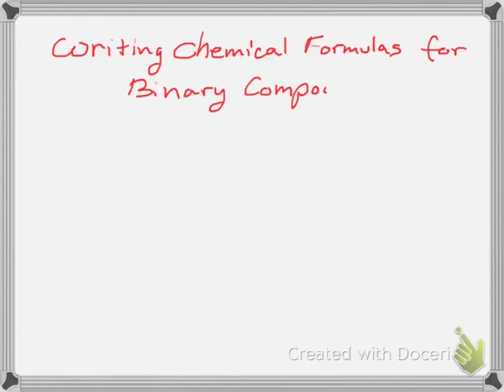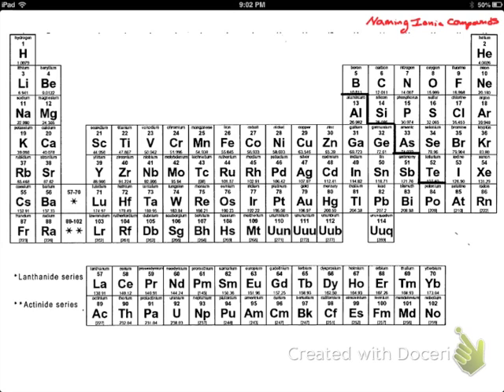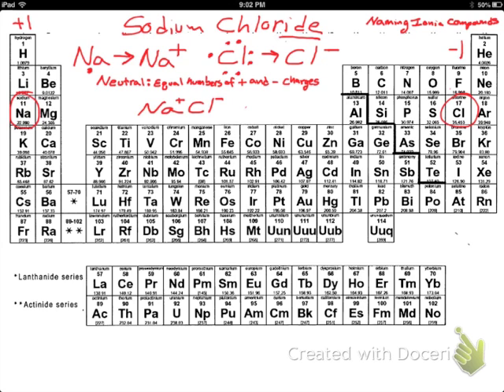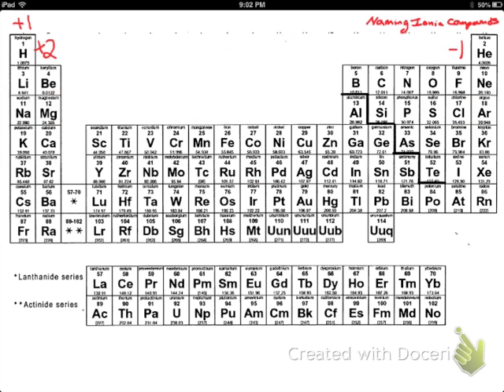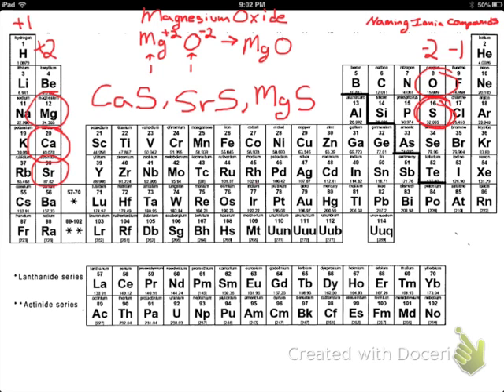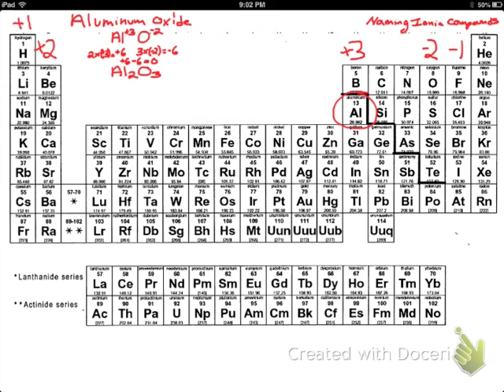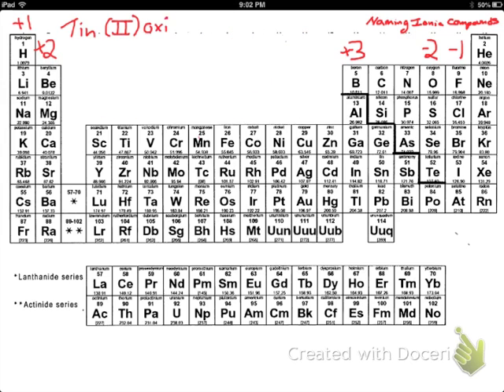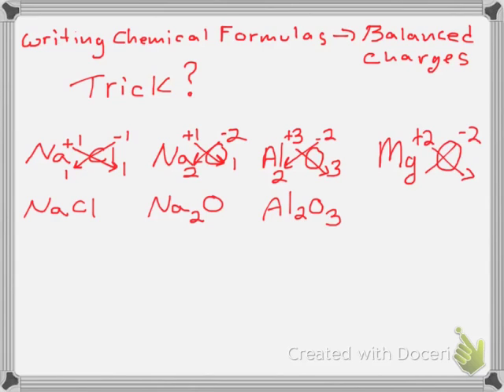Writing Chemical Formulas of Binary Compounds